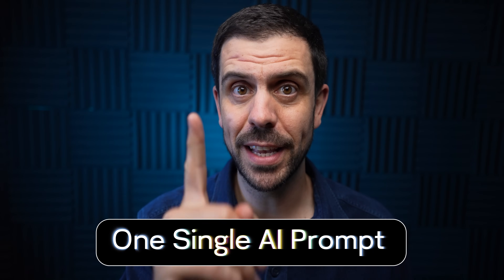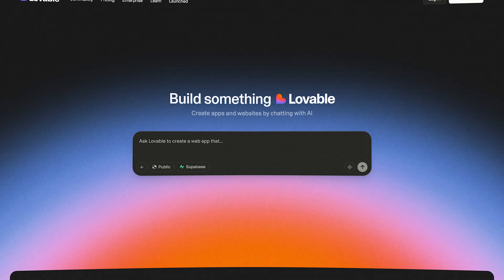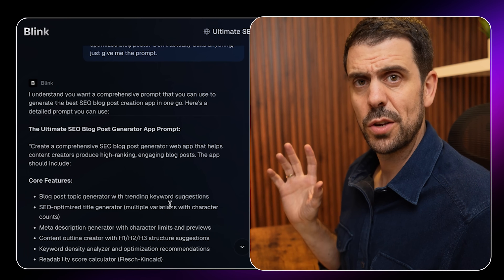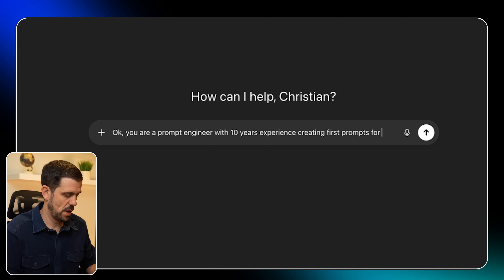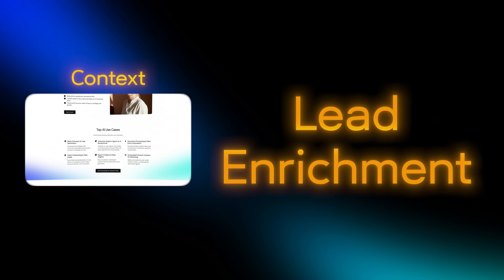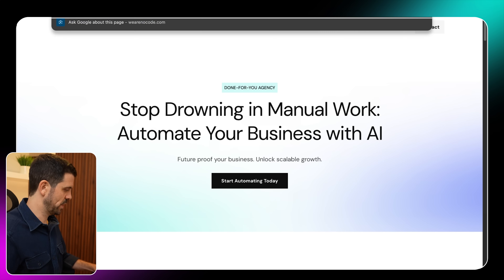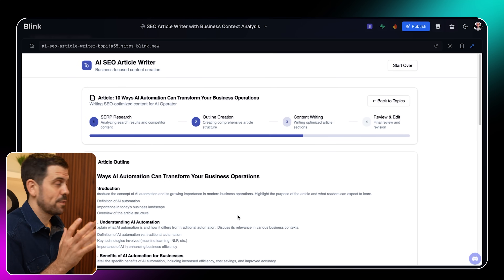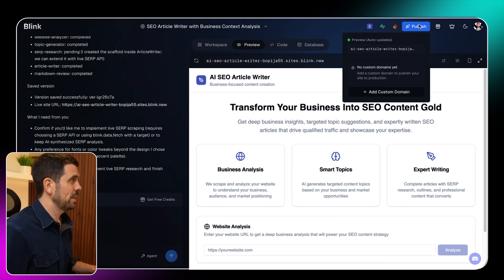I Built and Launched an Entire App With ONE Single Prompt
PROMPT:
Build an AI SEO article writer. It writes article in stages: first you provide URL of your website, then it scrapes and shows you your website with his analysis of your business target audience market product pricing etc. to show you how the writer deeply understands your business. saves this analysis and then uses it to generate SEO article topics / content suggestion list. You can pick ones for it to start writing. and it will first research, draft outline based on SERP research, and then research each topic to gather real data to write about, and finally writes each section. It also allows you to view the rendered markdown, and give it comments to revise it.